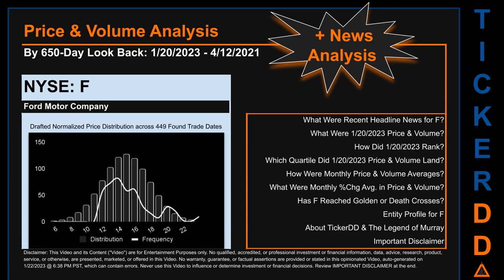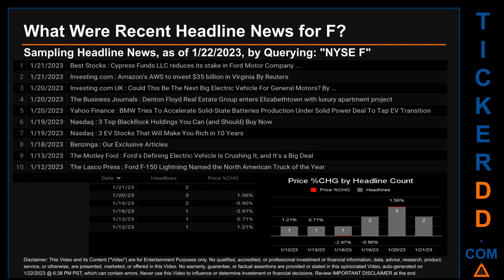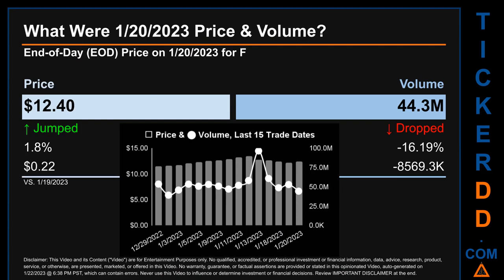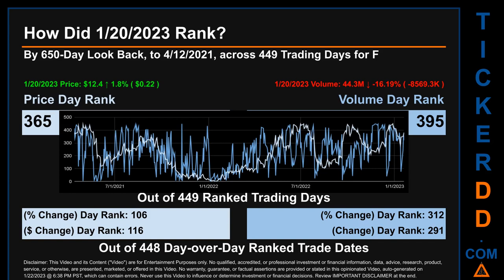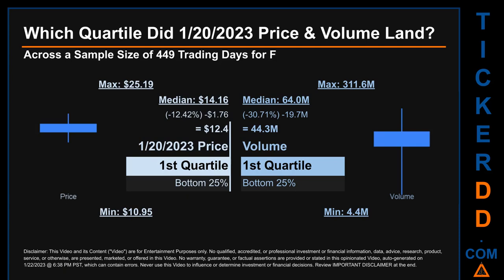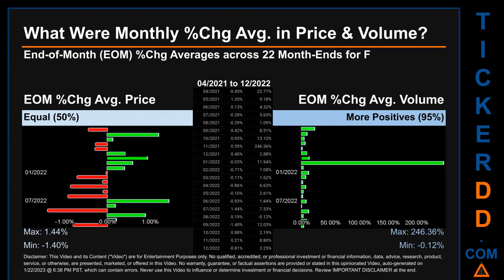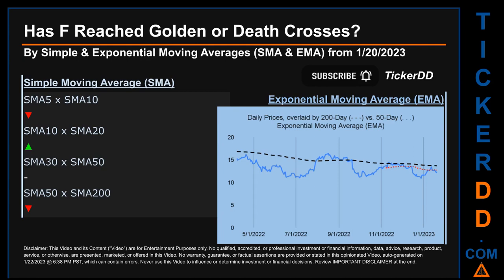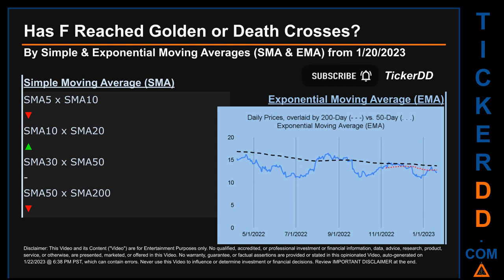F News along with Price and Volume Analysis F Stock Analysis $F Latest News TickerDD F Price F Volum